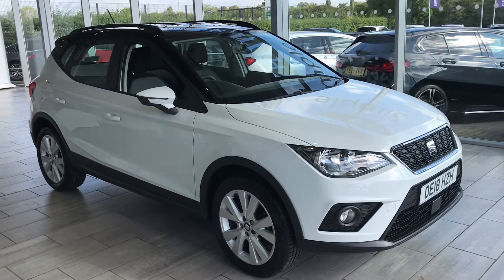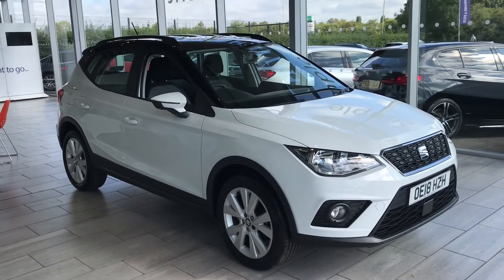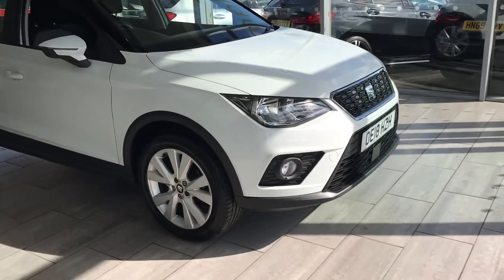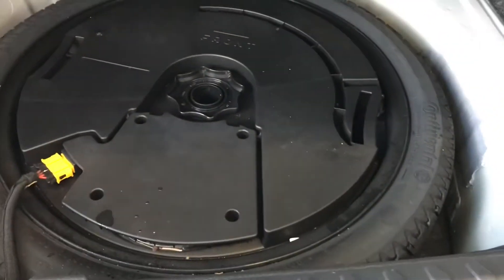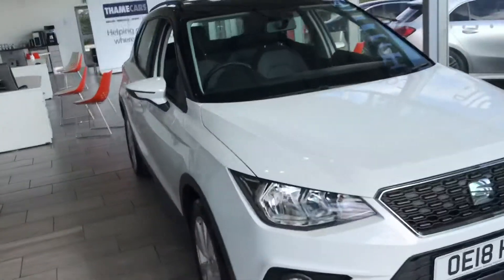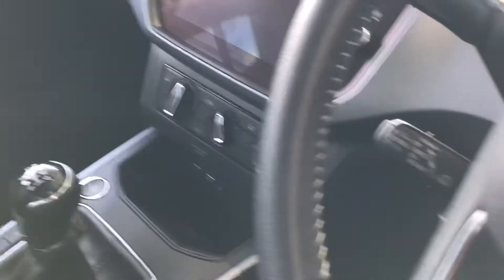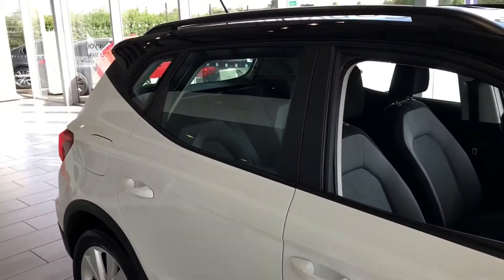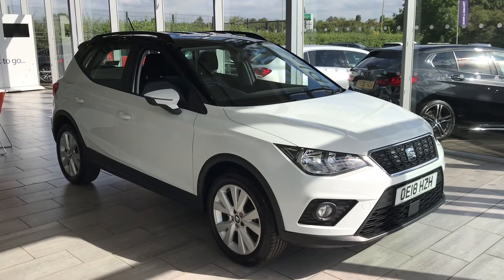2018 18 1.6 TDI 115 SE Technology Lux 5dr for sale at Thame Cars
Your health and the health of our employees is our highest priority. Also available click and collect service. View our website to see full COVID 19 purchasing process.
This Seat Arona SE Technology Lux is great value for money. The options you get as standard on this car are staggering, they include: Sat nav, rear parking sensors to make parking nice and easy,  bluetooth for your phone with music streaming through the excellent Beats sound system. You will also benefit from Apple Car Play and Android Auto for your phones for apps and maps, wireless charging also features to keep you powered up! The 1.6 TDi engine is euro 6 compliant and great on fuel whilst delivering plenty of power and torque. Don't miss this privately owned gem!